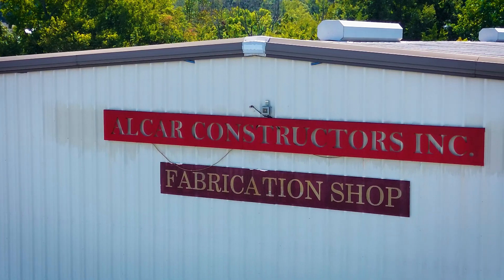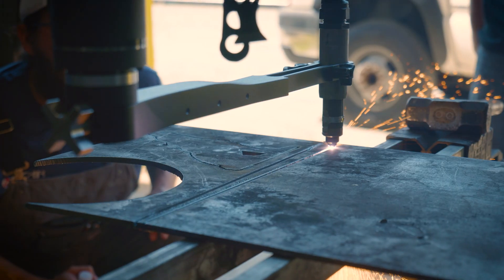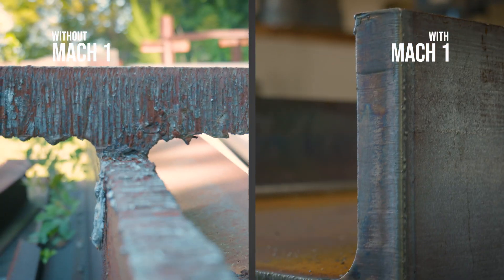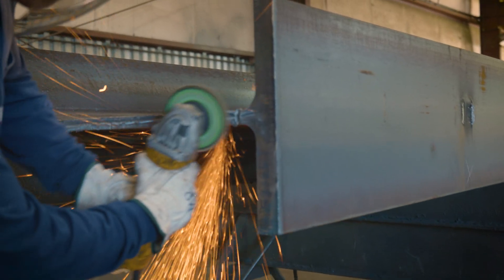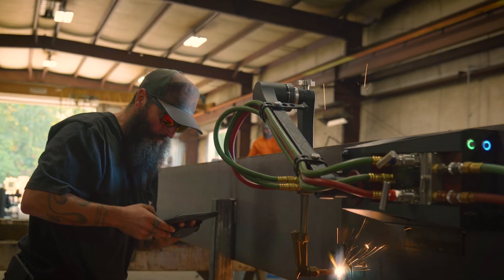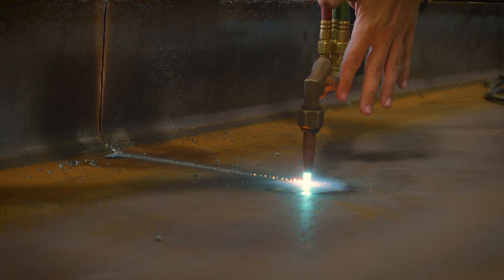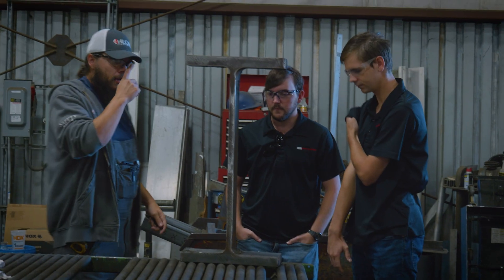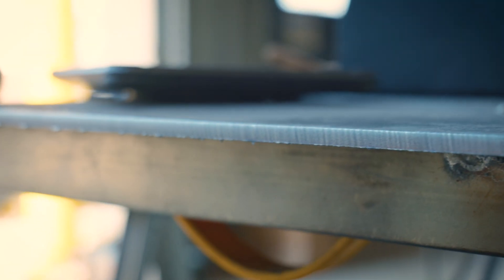How Structural Steel Fabricators Save Hours on Grinding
Discover how Steel Fabricators use the CN-Seamless Mach 1. In this video, we take an in-depth look at how this portable cutting machine is transforming steel fabrication shops and field operations.

Unparalleled Efficiency: Grinding steel edges can be a painstaking task that eats up valuable hours. The Mach 1 is designed to produce clean, precise cuts that drastically minimize the need for post-cut grinding. This means fabricators can move from cutting to the next steps without labor-intensive cleanup, slashing work time and labor costs.

Precision and Consistency: The Mach 1 features oxy-fuel and plasma cutting technology that provides sharp, smooth edges every single time. Say goodbye to uneven edges and excessive slag—our cutting system delivers reliable results that need minimal finishing.

Cutting Edge Technology: Learn how the Mach 1's advanced control system and intuitive user interface make it easy for both experienced operators and new users to set up and perform accurate cuts consistently. With its portability and robust construction, it’s ideal for both shop use and field operations.

Real World Savings: In the steel fabrication business, time is money. We feature real-world case studies where structural steel fabricators have saved hours of labor per job. By reducing grinding work, companies are not only cutting labor expenses but also reducing wear and tear on expensive grinding equipment.

Improved Worker Safety: Grinding is not only time-consuming but also a significant safety risk. With reduced grinding requirements, fabricators can significantly cut down on exposure to harmful dust, vibrations, and noise, leading to a safer work environment for the entire team.

Why Steel Fabricators Love the CN-Seamless Mach 1:

- ⏱ Save Time: Precision cuts mean minimal grinding, helping you save up to 60% of the time typically spent on post-cut finishing.

- 💲 Reduce Costs: Lower your cost on grinding wheels, reduce labor hours, and improve job efficiency—all of which help the bottom line.

- 🛠 Versatile Use: Whether you're working on I-beams, heavy plates, or custom profiles, the Mach 1 has you covered.

📈 Maximize Your Productivity Today!

The CN-Seamless Mach 1 is designed for those who want to take their fabrication capabilities to the next level. If you're looking to minimize time-wasting tasks and maximize precision and efficiency, this machine could be your next best investment.

for more details, or contact our sales team to schedule a live demonstration and see how the Mach 1 can fit into your operation.

🔔 Don’t Forget to Subscribe: If you found this video helpful, make sure to give it a thumbs up and subscribe for more content on innovative fabrication technologies, tips, and industry updates.

📢 Share Your Thoughts: Are you currently struggling with too much grinding work in your shop?